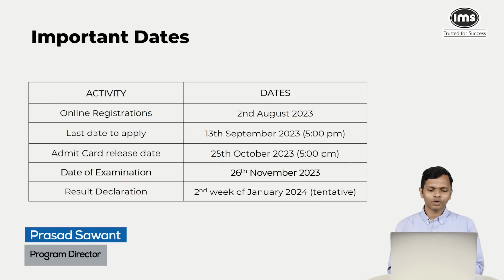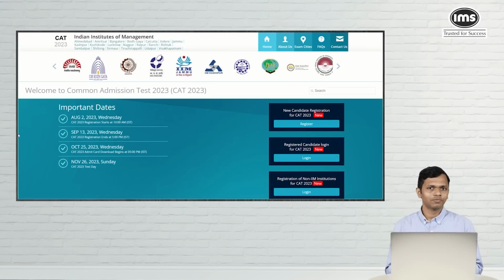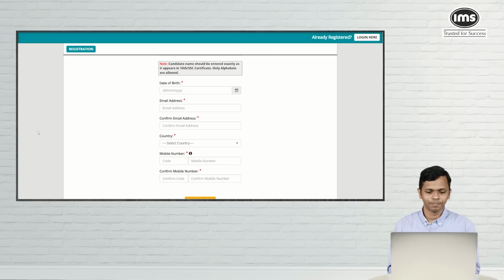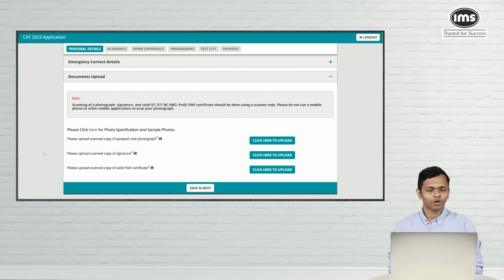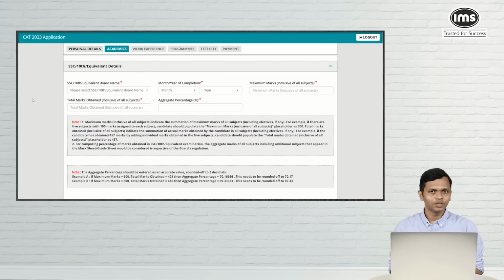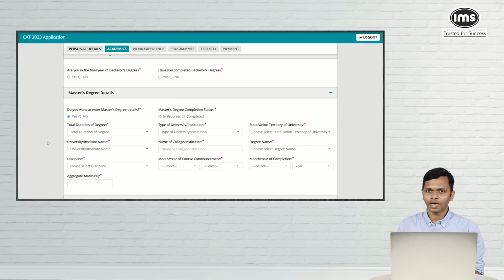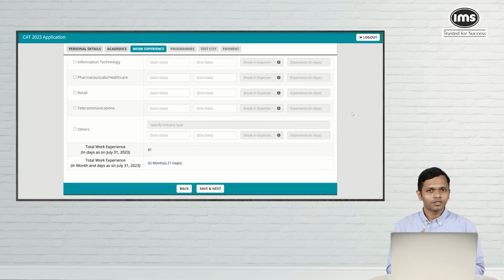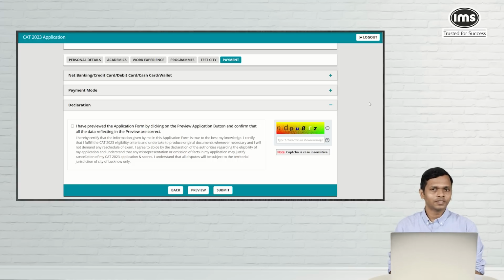How to fill CAT 2023 form? | Detailed step-by-step form filling guidelines | IMS India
Timestamps
0:00 - Introduction
1:05 - Before you start
3:03 - CAT website tour
4:31 - Creating your account
6:10 - Accessing the form
6:36 - Personal details
9:08 - Academics
15:10 - Work experience
17:05 - Program selection
18:21 - Test city selection
19:08 - Payment